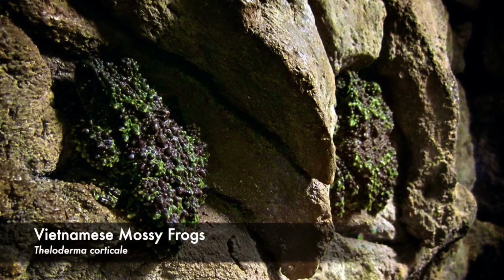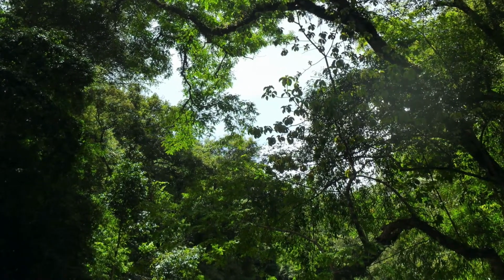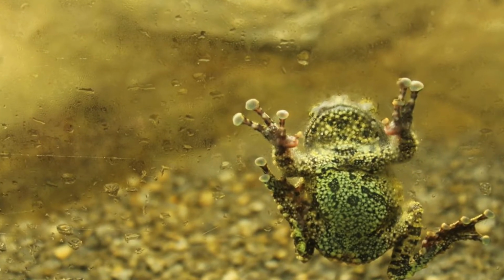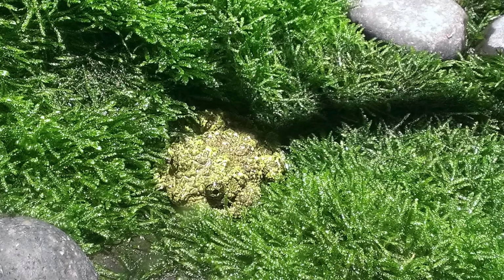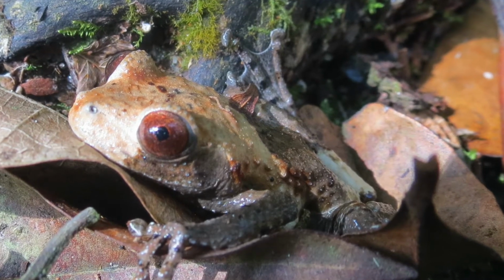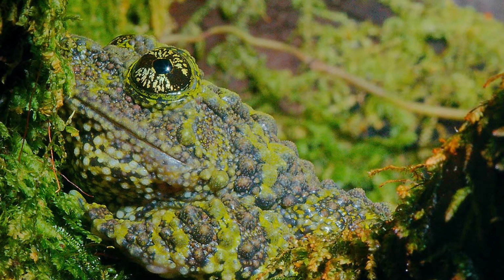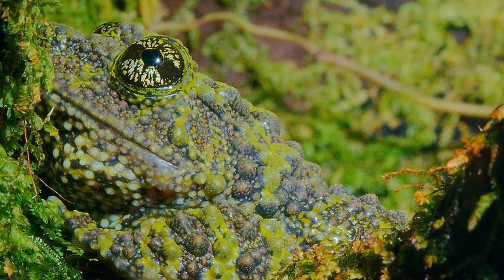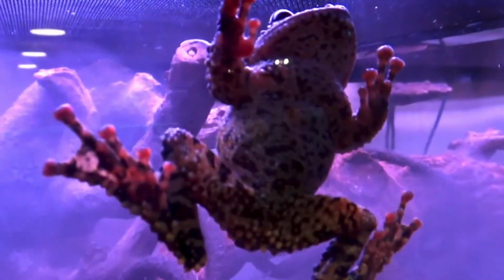5 Facts About Mossy Frogs | Vietnamese Mossy Frog Facts & Care | Weird & Wonderful Animals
Discover 5 things you need to know about these weird & wonderful animals. and some top tips for keeping them as pets! Join Shelby and her friend Sean, from sg animals, as they give insight into this great frog species!

Vietnamese mossy frogs (Theloderma corticale) are native to northern Vietnam and actually considered threatened in their wild range.  They are a common pet and even found throughout the world in zoological collections… probably because of their impressive camouflage skills!  But they have relatives who also are camouflauge experts… one that even looks like bird poo!  Within the genus, Theloderma, there are 11 amphibians who range in colour and location, but all have great camouflage.

0:00 Introduction
0:43 Mossy Frog Facts
2:59 Sean’s Top Mossy Frog Care Tips!
5:11 Ending

Be sure to click the thumbs up if you want to meet more animals and learn about animals in pop culture!

Join the Adventures...

Follow on Instagram 📸: @shelbyonsafari
Follow on Twitter 📱: @shelbyonsafari

Channel Art by Laura Jane Cuppage Art

All images, videos and sound effects used herein are 1) my own, 2) public domain, 3) used under a Creative Commons license, 4) used with the express permission of the copyright holder, or 5) used under the parameters of Fair Use law.  Credit is given in the video and states where you can find them, in the video.